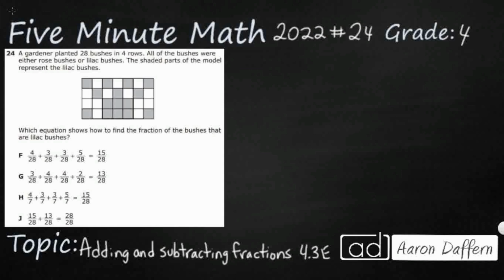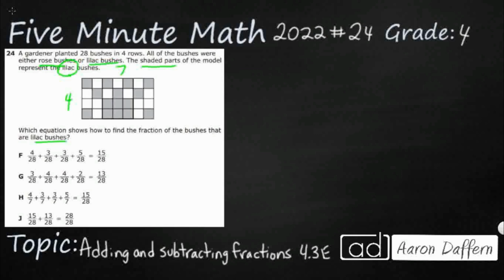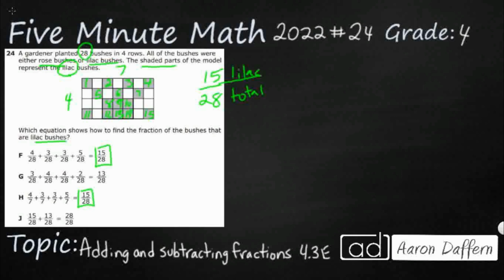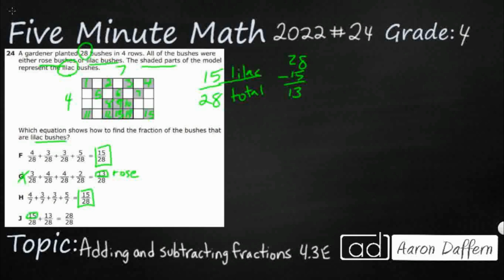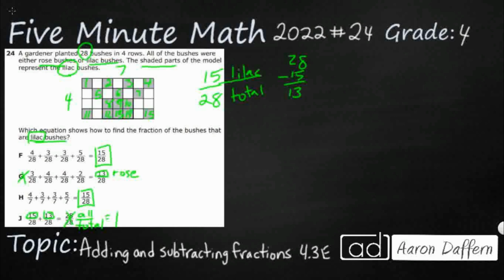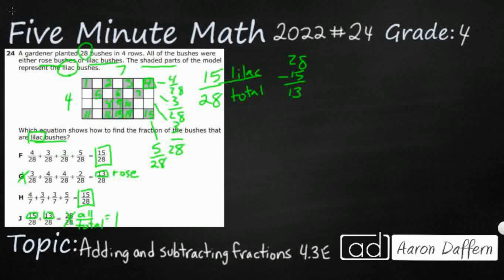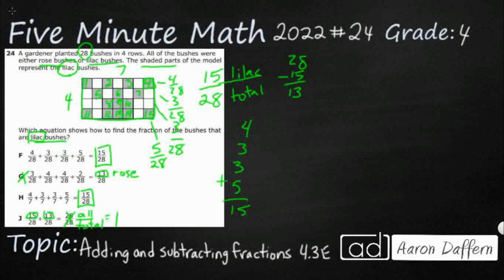4th Grade STAAR Practice Adding and Subtracting Fractions (4.3E - #10)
Practice representing and solving addition and subtraction of fractions with equal denominators using objects and pictorial models that build to the number line and properties of operations with a test item from the 2022 released STAAR test (#24 - 4.3E).